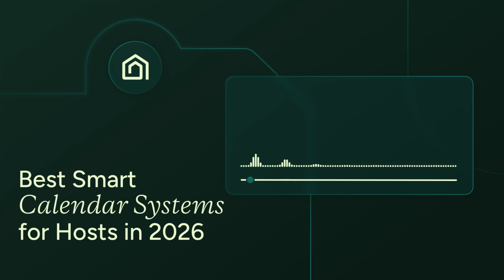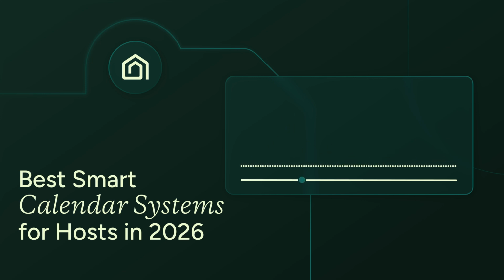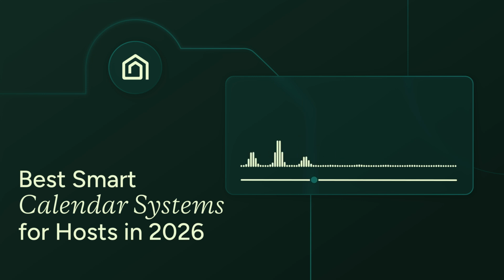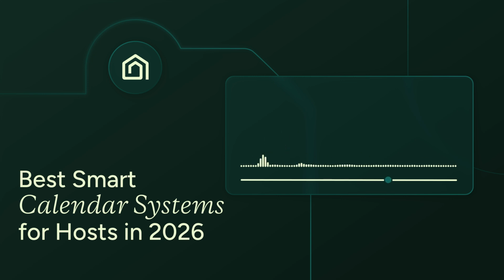Guesty Podcasts | Avoid Double-Bookings with The Best Smart Calendar Systems for Hosts in 2026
In 2026, a slow calendar sync is an active threat to your profit margin, potentially leading to $1,000+ financial penalties and a massive hit to your search visibility.

This video breaks down the technical difference between "link syncing" and "direct API commands," showing you how to eliminate the "danger zone" where double bookings happen.

We explore how enterprise-grade infrastructure and high-speed API processing protect your business from lag, manage complex multi-unit inventory, and ensure you stay visible to the next generation of lightning-fast AI booking agents.

Chapters:
00:00 Intro

00:29 The High Cost of Host Cancellations

01:39 The Difference: iCal vs. API Connectivity

02:56 Why Guesty is the Heavy Hitter for Pros

04:09 Why Speed Matters: Rise of AI Booking Agents

04:54 Single Source of Truth

05:31 Scaling your STR Business

06:19 Guesty Multi-Calendar Benefit

07:03 Bottom Line & Recommendation